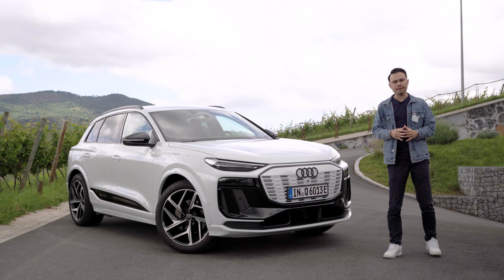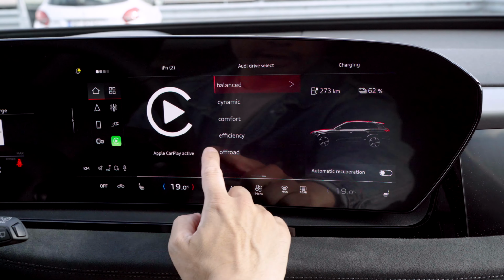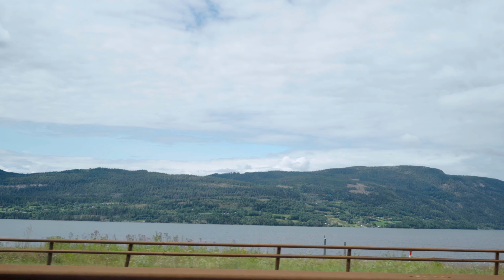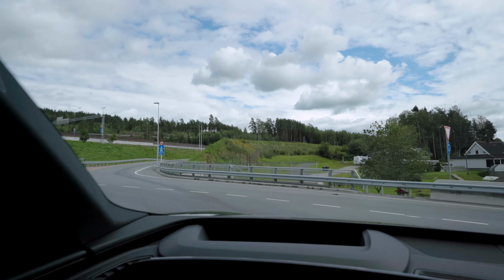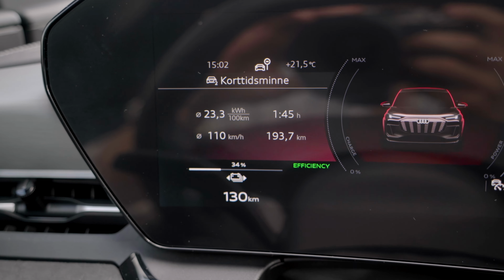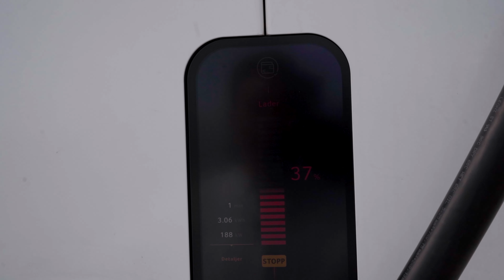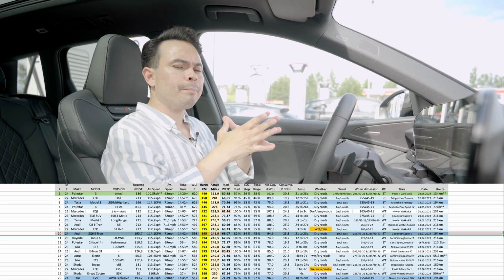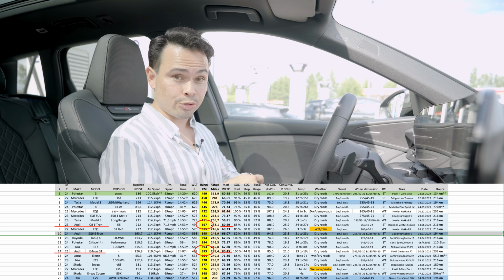Audi SQ6 E-Tron | Range Test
Check Out Bjørns channel!

Krisrifa @ Instagram
Riisfalch @ Snapchat

*IMPORTANT!*

1. Eligibility: The 50 000 subscriber giveaway (the “Giveaway”) is open to all.

2. Prize: The Giveaway allows Entrants to enter random drawings, as described below, on the Kris Rifa YouTube Channel (the “Channel”). The average retail value (“ARV”) of the Prize 1 is €600, prize 2 €600. The total ARV of all Prizes is €1200. THE ODDS OF WINNING THE PRIZE DEPENDS ON THE TOTAL NUMBER OF ELIGIBLE ENTRIES RECEIVED.

No Prize substitution or cash alternative is allowed except at the sole discretion of Sponsor. If a Prize cannot be awarded due to circumstances beyond the control of Sponsor, a substitute prize of equal or greater retail value may be awarded. The Winner will be solely responsible for all local taxes, and for any other fees or costs associated with the Prize received.
3. Giveaway Period: The Giveaway shall begin at 10:00 CET on June 4th, 2024 and shall end at 23:59 on September 15th 2024 ("Giveaway Period").
4. How to Enter: To enter the Giveaway you must (a) subscribe to the Channel, (b) Comment “I want to win a Zaptec Go home charger" or "I want a Zaptec GO homecharger"or any simmilar type of comment stating that you want a Zaptec Go home charger.

5. Winning:  The winner of the Giveaway (“Winner”) shall be chosen by random by the channel owner Kris Rifa (the “sponsor”).

6. Prize Claim: The Winner will be notified within 7 days of the drawing via a video on the Channel. The Winner may be required to execute an Affidavit of Eligibility, a Liability Release, and (where legal) a Publicity Release (collectively, “Prize Claim Documents”) within 7 of notification, or as directed by the Sponsor.

6. Rights of Sponsor: Sponsor, shall have the right, at its sole and absolute discretion to refuse any Entry whatsoever made by Entrants which it finds to be in violation of these Official Rules or which it finds in its sole discretion to be otherwise objectionable for any reason.
7. YouTube Policies

a) Your participation in and entry into this giveaway must be in compliance with YouTube’s own Community Guidelines. Entries which don’t comply with YouTube’s Community Guidelines will be disqualified.

Kris Rifa and Zaptec